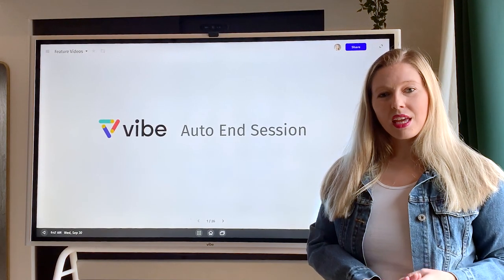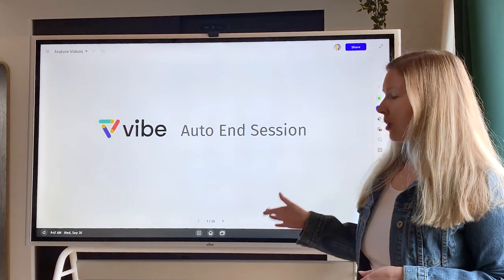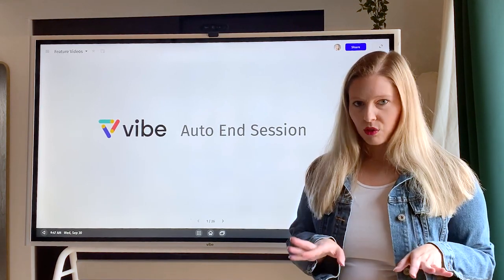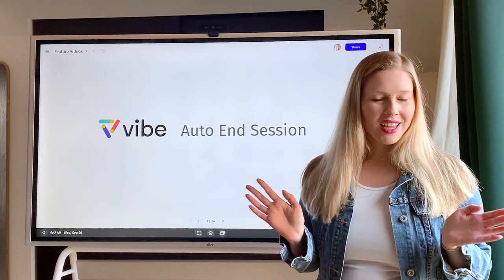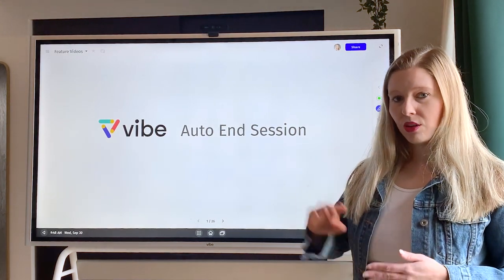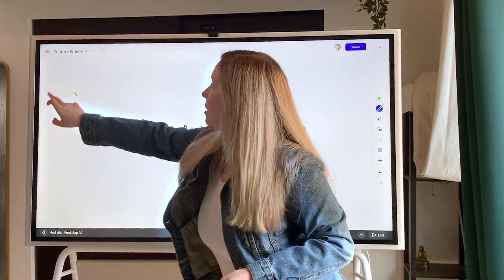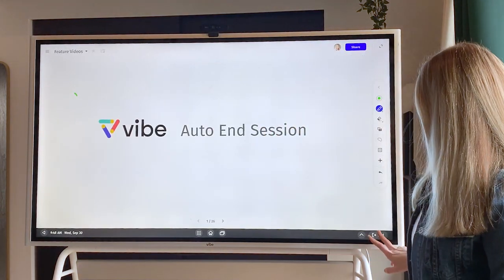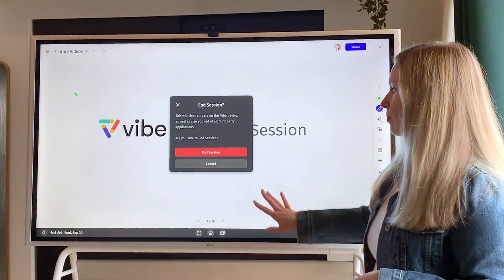Auto End Session | Original Vibe Board 55" only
Let's walk through how to set up the auto-end session feature.